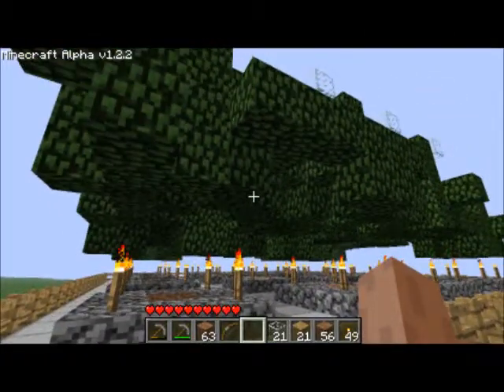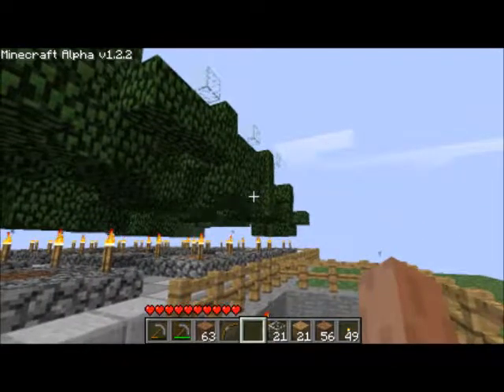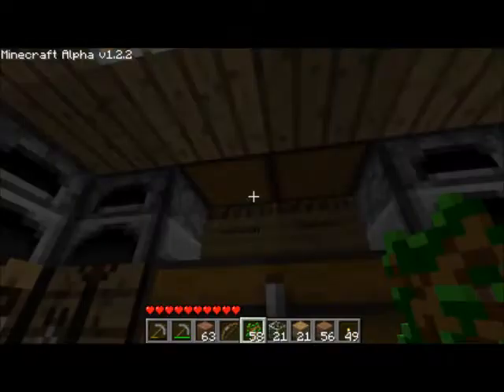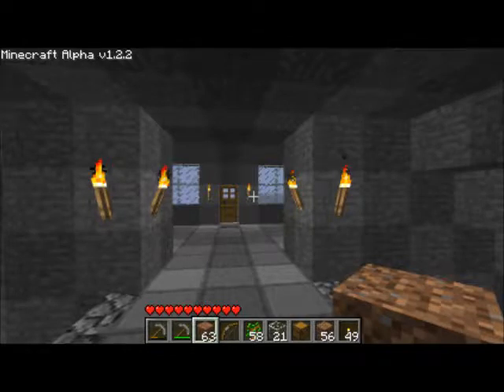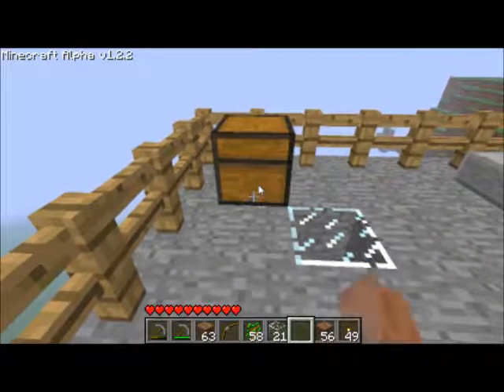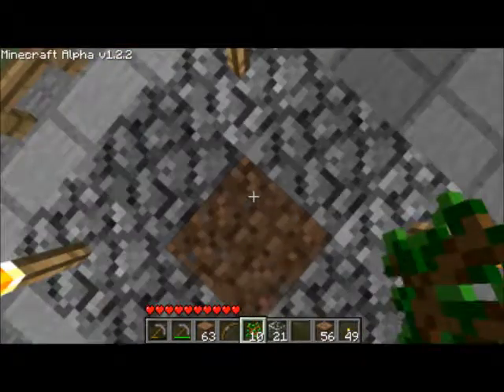Minecraft - Progress Game - Episode 75: Alpha Leaf Decay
We discover a renown bug in Late Alpha Minecraft and continue to develop the path by the boat house.